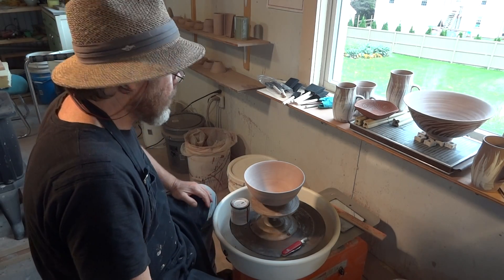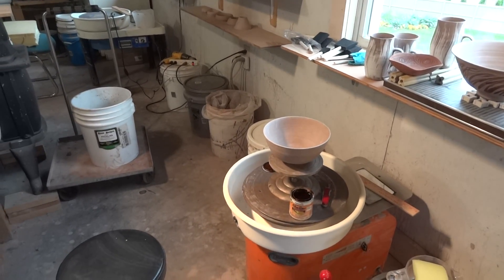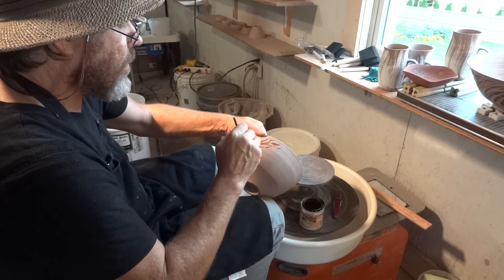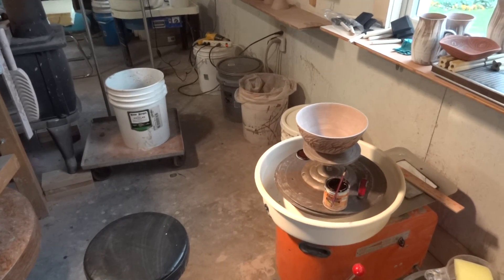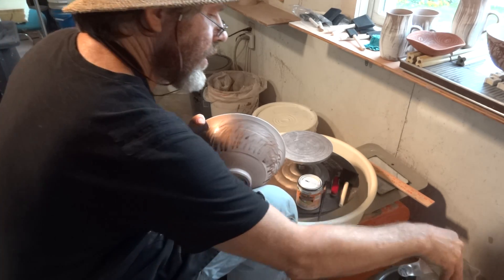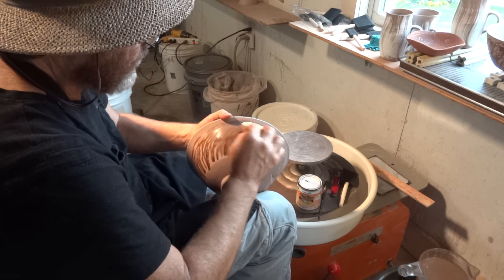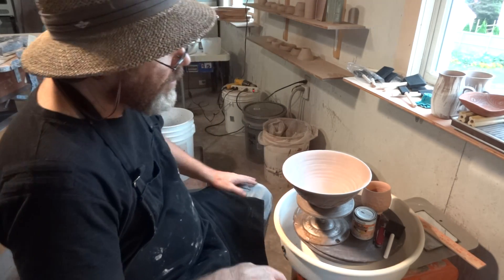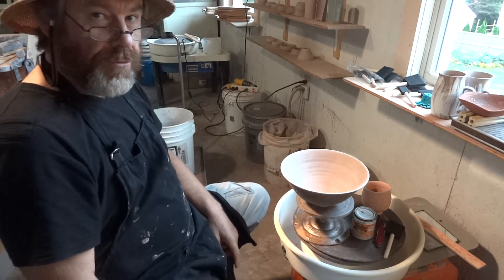SIMON LEACH POTTERY TV - Resist decoration using shellac !